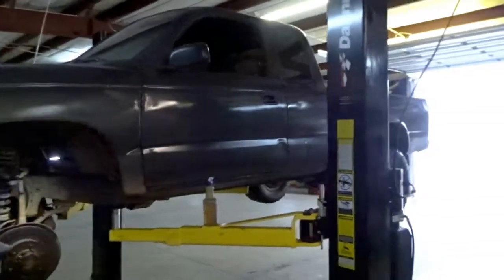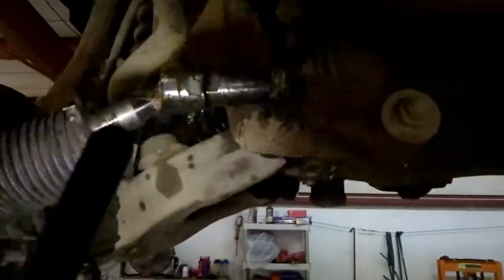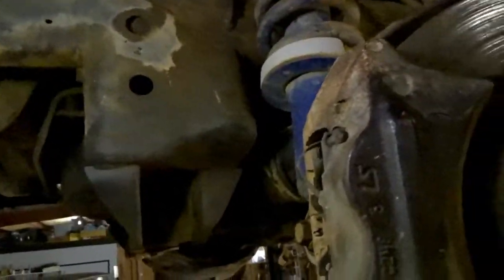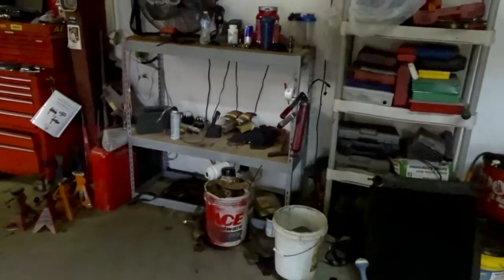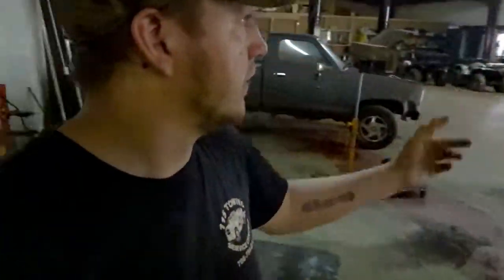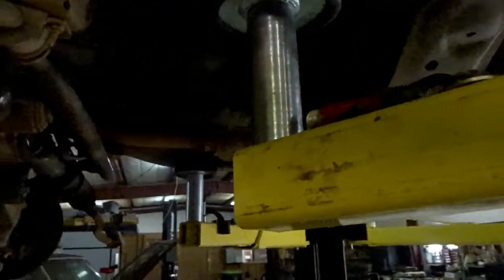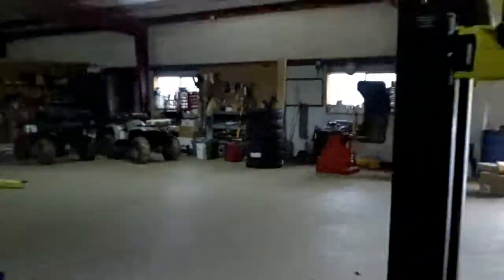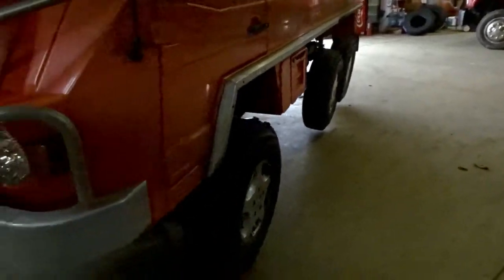this thing is awesome!!!!!!!!!!!!!!!!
got to check out a 6x6 truck